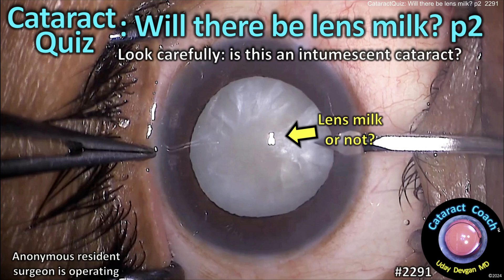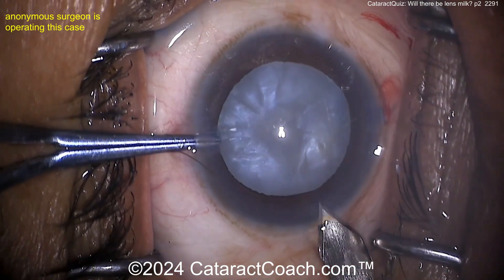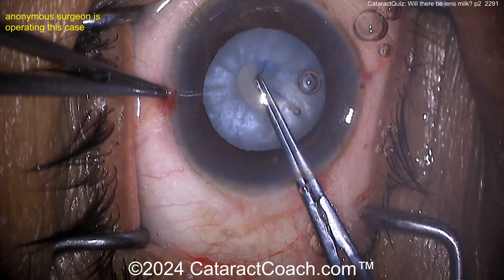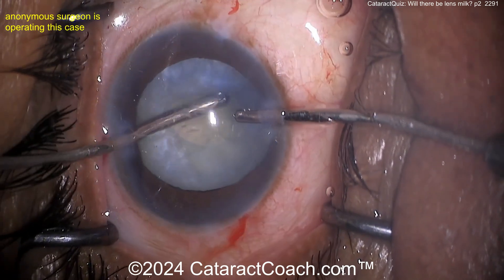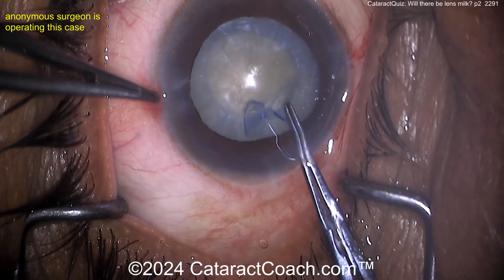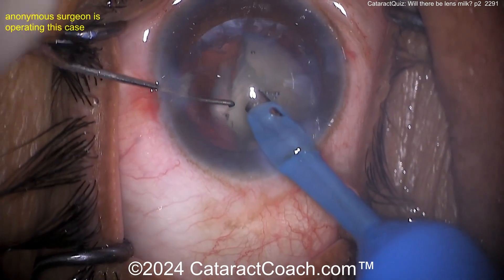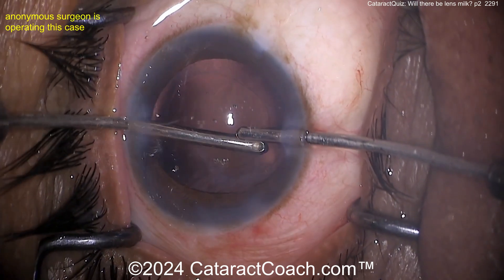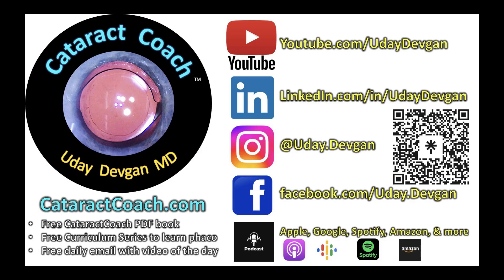CataractCoach™ 2291: Quiz: Will there be lens milk? p2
Time for the second part of our CataractQuiz™: For today's video and for yesterday's, the question is, "Will there be lens milk?" -- meaning will there be egress of liquefied lens cortex from this white cataract? Is it intumescent (fluid-filled) or not? What is the risk of Argentinian flag sign? Can you determine this before surgery via a detailed slit-lamp microscope examination?